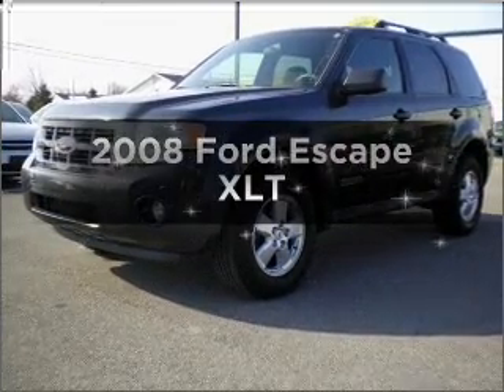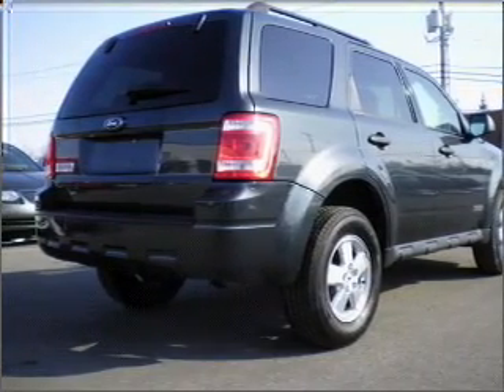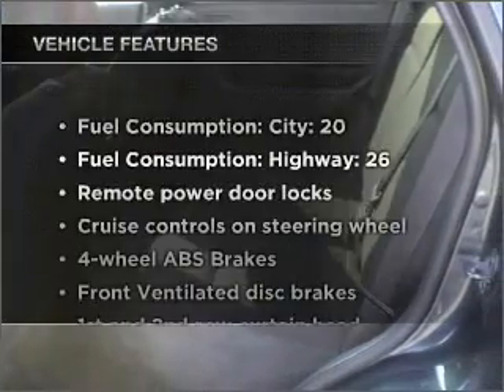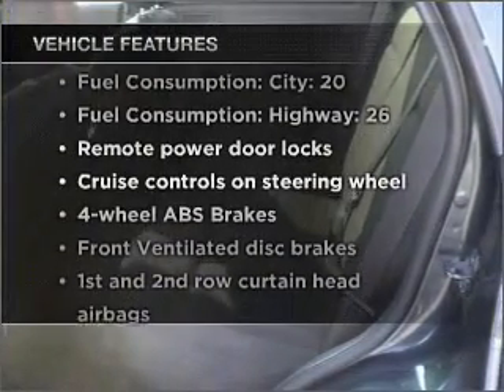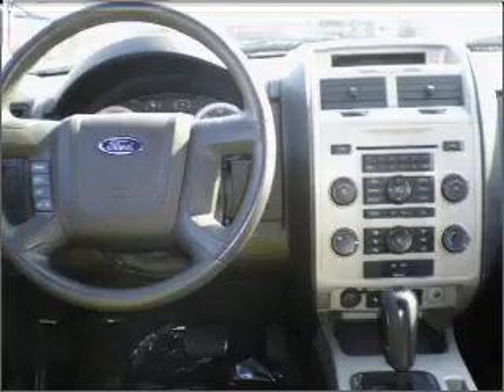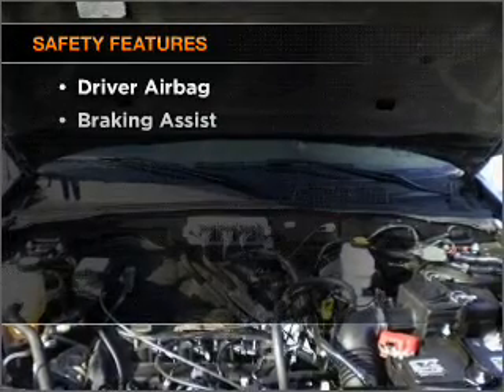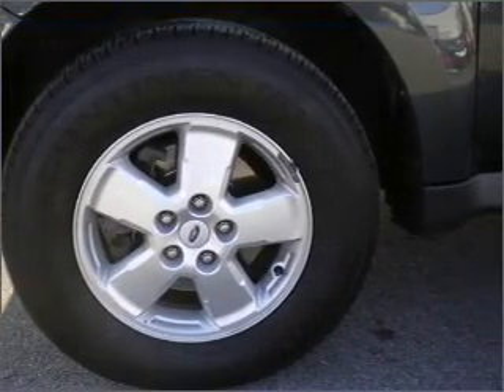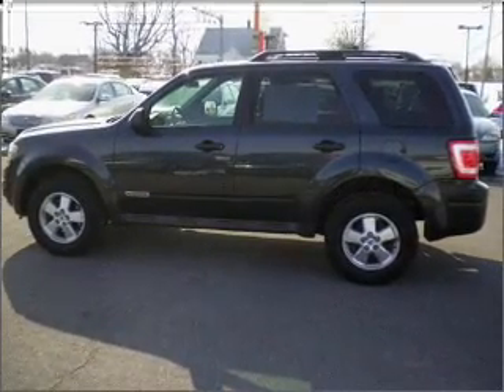2008 Ford Escape - Decatur IN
Year: 2008
Make: Ford
Model: Escape
Trim: XLT
Engine: 2.3 liter inline 4 cylinder 16 valve
Transmission: 4-Speed Automatic
Color: Black
Mileage: 71006
Address: